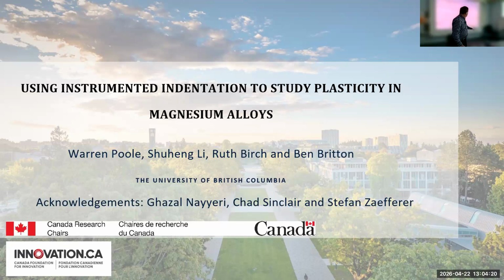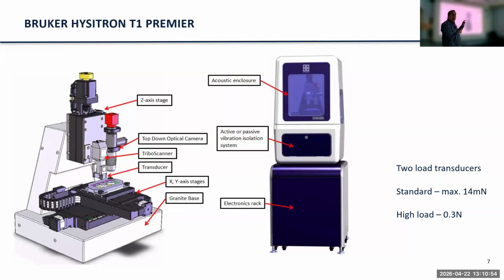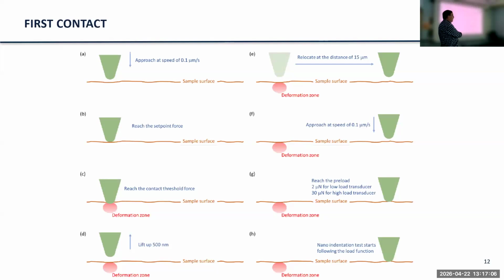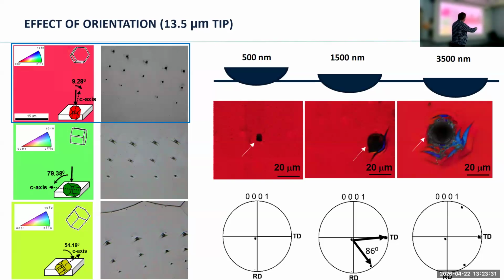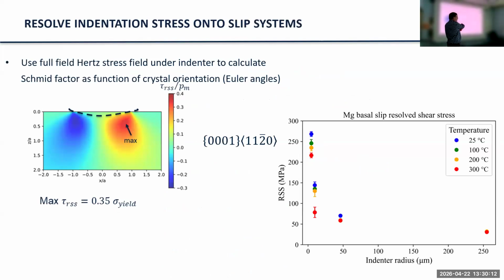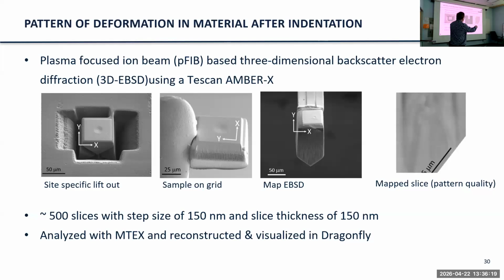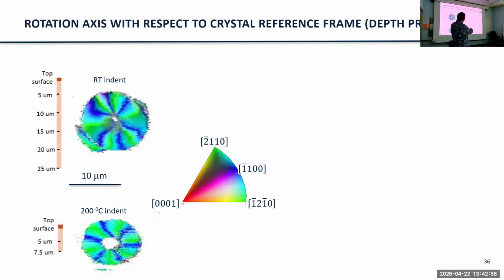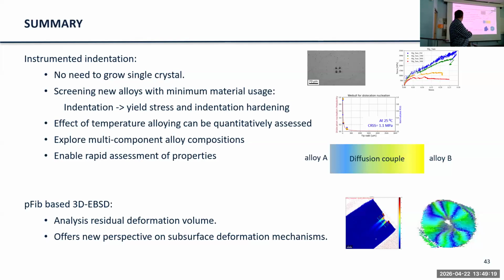Seminar - Using Instrumented Indentation and 3D EBSD to Study Plasticity in Mg Alloys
Speaker: Dr. Warren Poole (UBC Vancouver Materials Engineering)

This talk is part of the Characterization @ UBC seminar series, held biweekly in person at UBC.

A critical challenge for the plasticity and fracture of magnesium and its alloys is the competition between the different deformation modes and how this varies with temperature. In the current study, the deformation behaviour of magnesium has been assessed using instrumented spherical indentation. Indentation offers the advantage that tests can be conducted on grains of known orientation in polycrystal samples, particularly of importance for alloys where producing single crystals is difficult. Here, it will be demonstrated that by doing tests with indenters of different radii with an indentation loading direction nearly perpendicular to the basal plane the activation of basal slip and probable c+a slip systems has been quantified. Further, the accumulation of dislocations in the deformation field under the indenter has been assessed by 3D EBSD reconstruction. It is found that i) a combination of basal and non-basal slip occurs and ii) a significantly higher levels of plastic relaxation happen at 200°C vs 20°C.